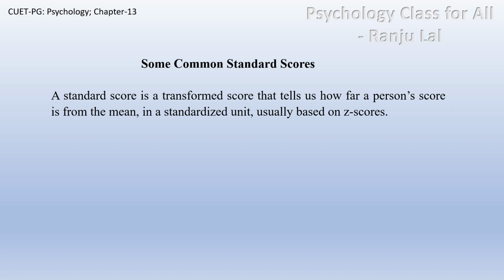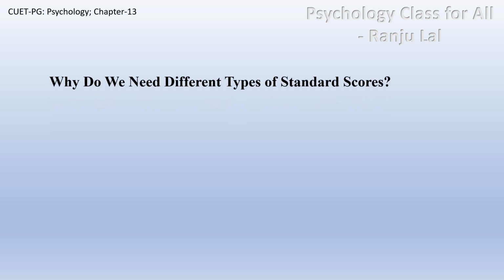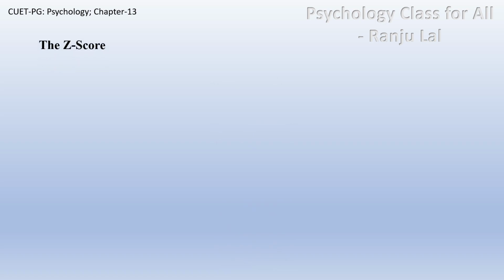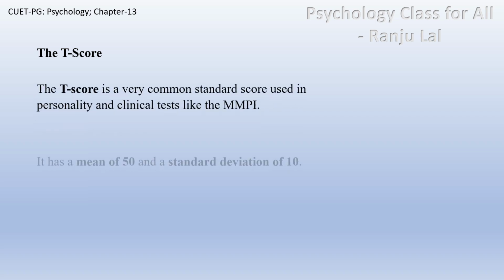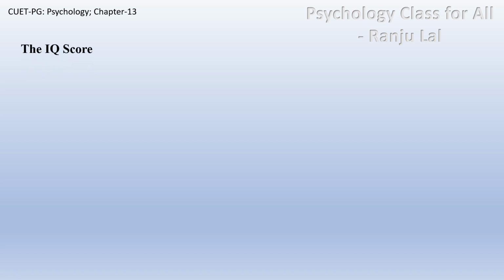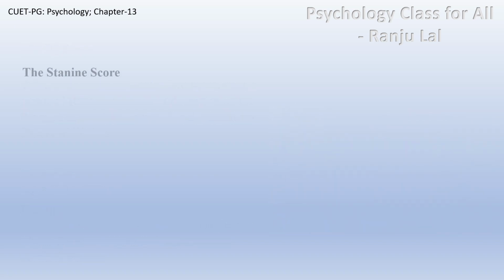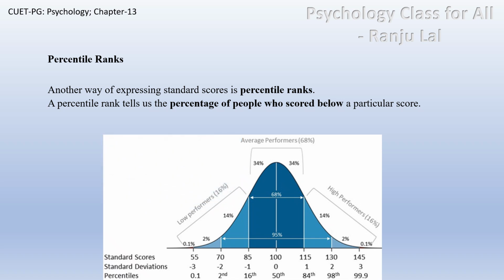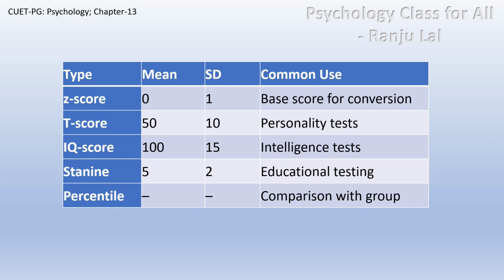Common Standard Scores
This video is to help in understanding the most common standard scores used in psychology — z-scores, T-scores, IQ scores, and percentile ranks! We will try to learn how they help compare test results and interpret psychological assessments easily.